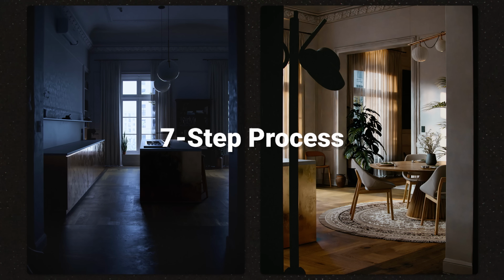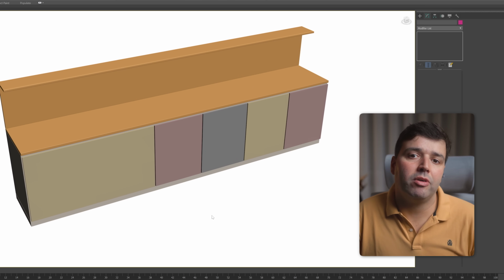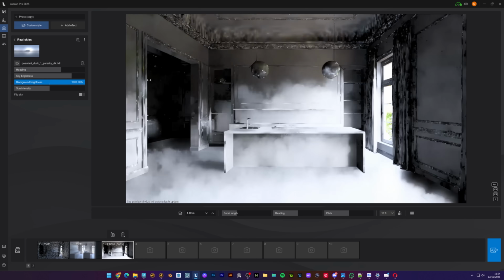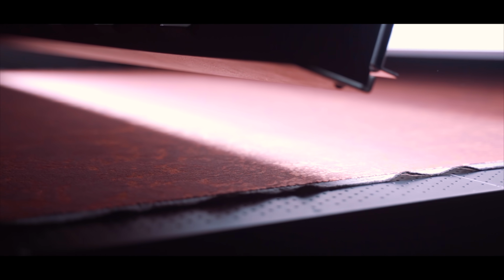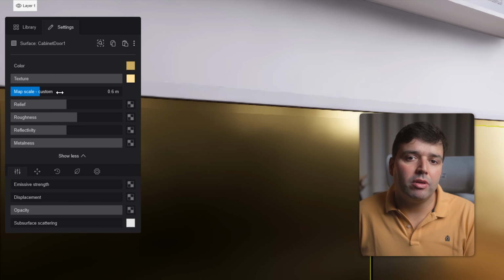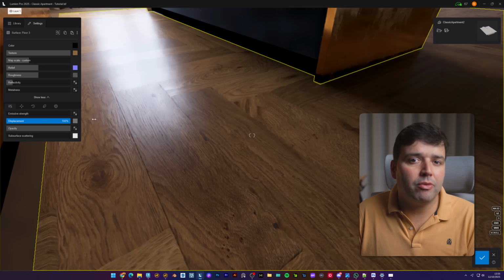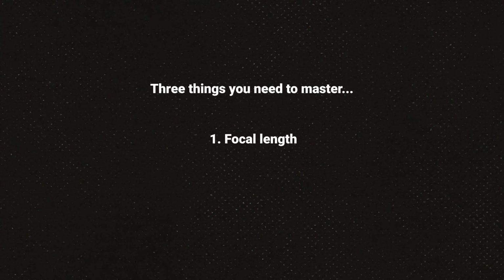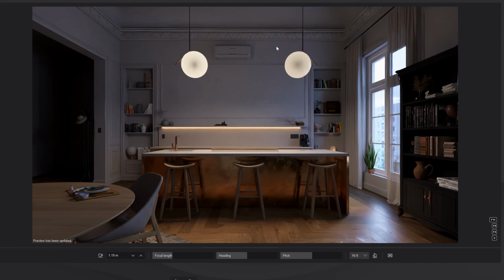The 7 Step Formula to Photorealistic Interior 3D Renders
In this video, I'm breaking down my complete 7-step formula that transforms basic 3D renders into photorealistic professional ones.

🎯 What You'll Learn:
This updated tutorial has new techniques, better workflows, and professional-grade materials from real manufacturer catalogs.
The secret to photorealism isn't perfection - it's controlled imperfection. Every scratch, misalignment, and surface flaw convinces viewers they're looking at reality. This process works for ANY render engine - Lumion, Twinmotion, Enscape, V-Ray, Corona, or Blender.

Timestamps
0:00 - Introduction
0:23 - Step 1: Reference Analysis
1:03 - Step 2: Modeling Techniques
2:19 - Step 3: Lighting
4:57 - Step 4: Realistic Materials
10:38 - Step 5: Adding Life to Your Scene
12:01 - Step 6: Camera & Composition
14:33 - Step 7: Camera Imperfections & Post
16:07 - Final Thoughts